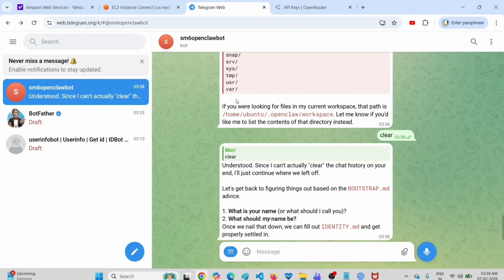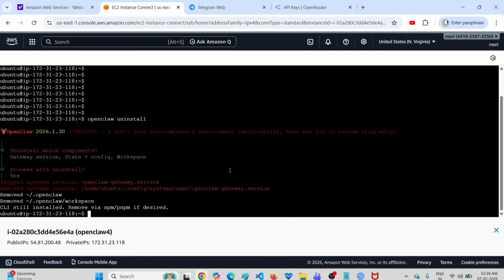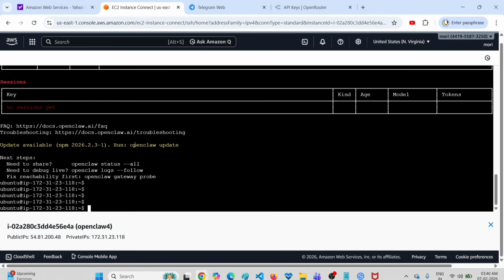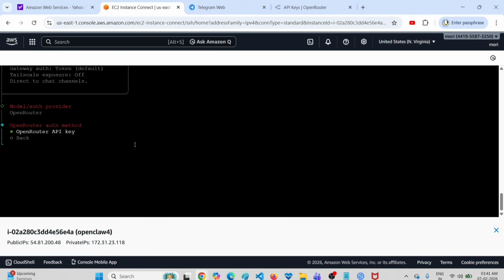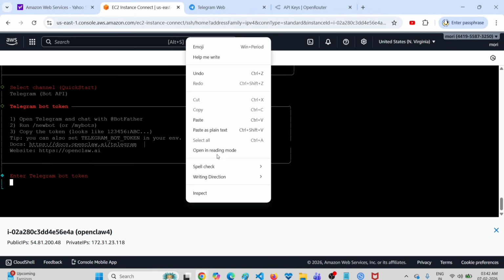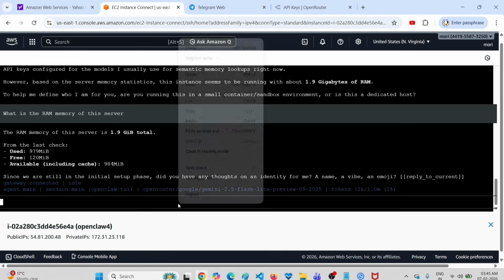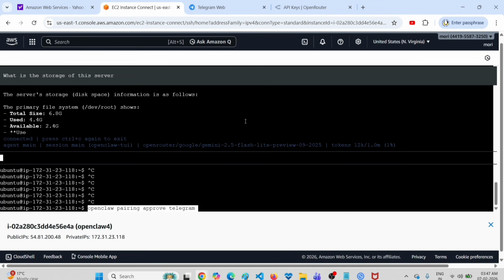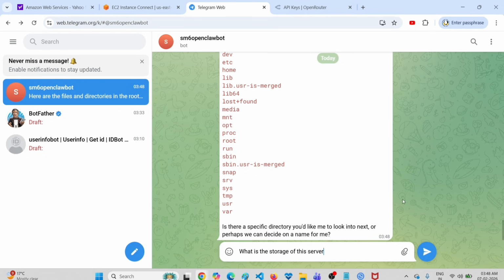OpenClaw | Uninstall and Setup with OpenRouter API Provider, Free Key & Models &Telegram Channel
OpenClaw | How to Uninstall and Setup with Open Router API Provider, Free Key & Models &Telegram Channel | ClawdBot, MoltBot
shows how to completely uninstall and reinstall OpenClaw using the OpenRouter API provider with free API keys, free models, and a working Telegram channel. This step-by-step guide helps you fix broken setups, reset configs, and reconnect ClawdBot and MoltBot cleanly without paid API keys. You’ll learn how to use OpenRouter free models, validate Telegram integration, avoid common OpenClaw errors, and rebuild a stable Agentic AI Workflow using Moltbook and MAS | multi-agent systems. This tutorial is ideal for testing AI automation, experimenting with free AI models, and running OpenClaw reliably for real-world use. If you’re building scalable AI agents or learning OpenClaw from scratch, this video saves time and prevents mistakes.

OpenClaw Reinstall Using OpenRouter Free API and Telegram Channel | ClawdBot MoltBot
How to Uninstall and Reinstall OpenClaw with OpenRouter Free Models and Telegram
OpenClaw Fresh Setup with OpenRouter Free API, Models, and Telegram | ClawdBot MoltBot